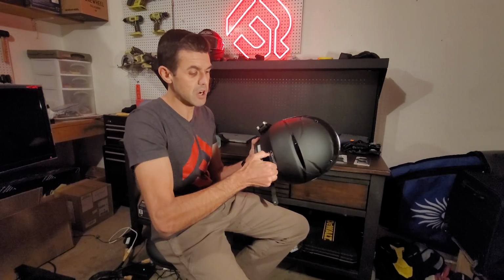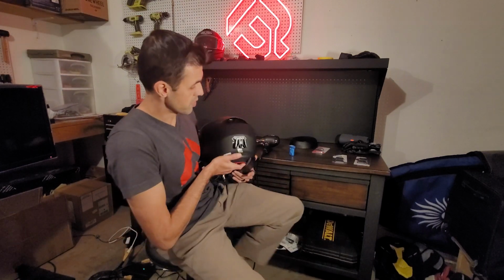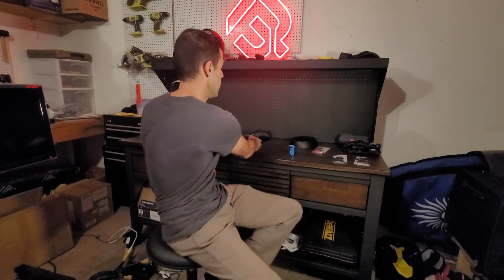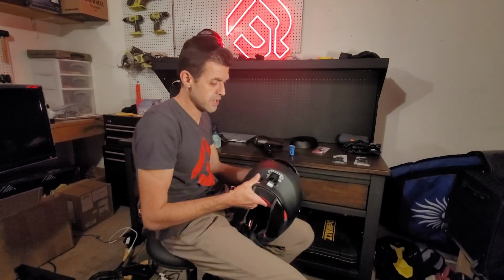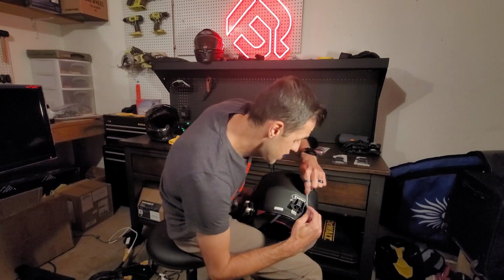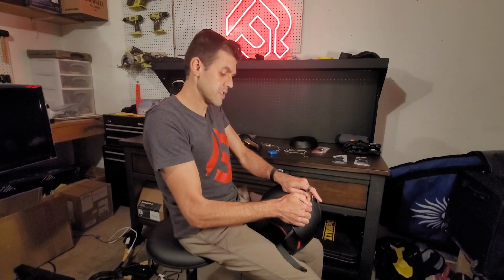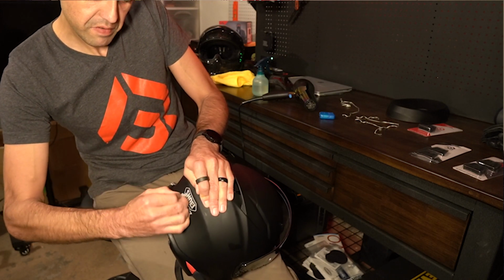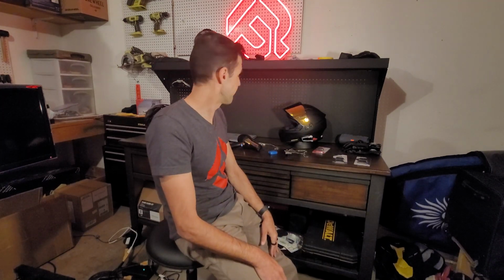How To Remove A Brake Free Helmet Mount From Your Helmet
Learn how to safely remove your Brake Free helmet mount from your helmet without damaging the helmet. In this video we walk you through it step by step from start to finish.

Brake Free helmet mounts us a 3M VHB double-sided adhesive to attach to helmets. 3M VHB is an automotive-grade adhesive that securely holds Brake Free on your helmet. It's a similar adhesive used by GoPro to attach their mounts to various surfaces. 3M VHB can be tough to remove and there are plenty of videos showing the wrong way of doing it.

We wanted to show you our recommended way of removing your Brake Free helmet mount safely, without damaging your helmet (nobody wants that).

Tools you need:
- Hair dryer
- floss

Please don't hesitate to chat with us if you need some help.